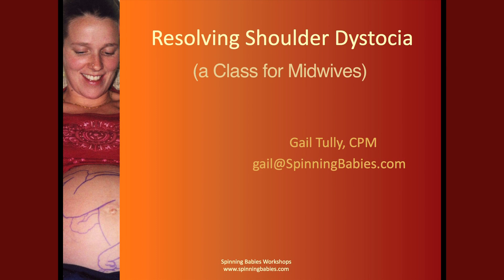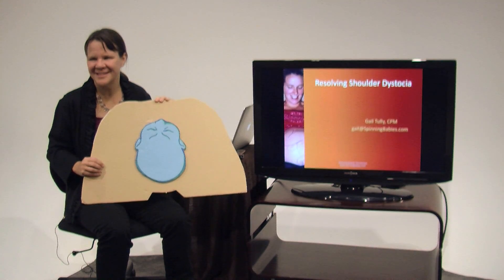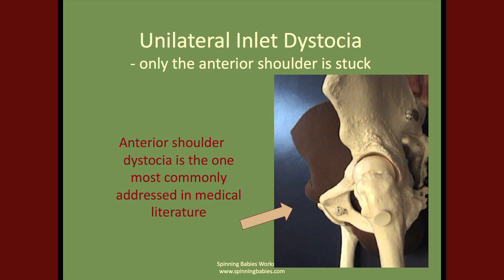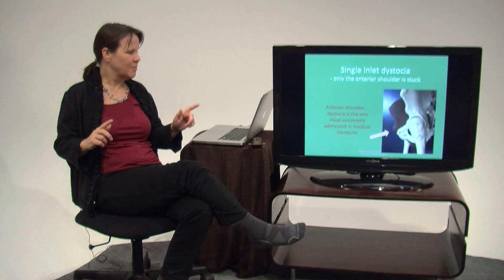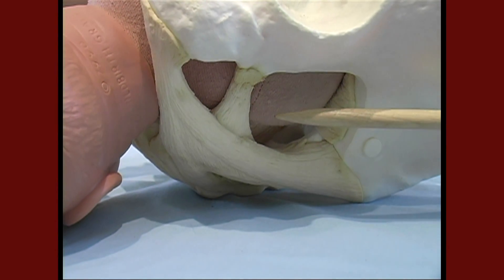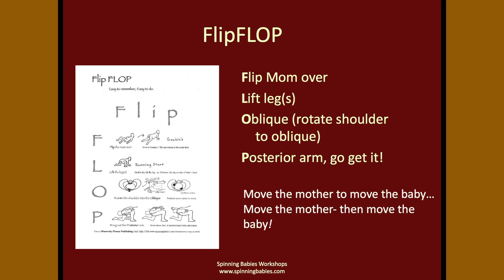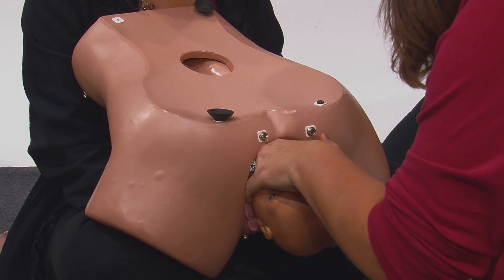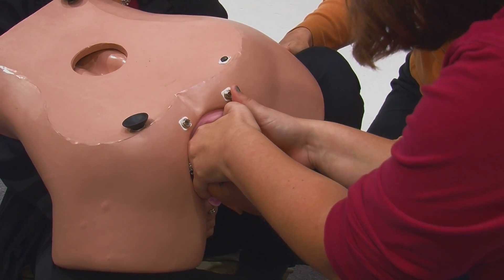Resolving Shoulder Dystocia (full quality)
Midwife, Gail Tully, CPM, shows midwives how to free the stuck shoulders of a baby in a difficult birth complication called Shoulder Dystocia. This video class is available at SpinningBabies.com